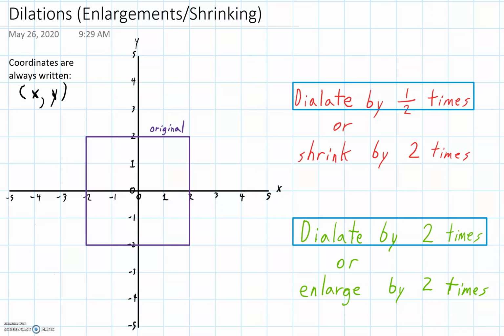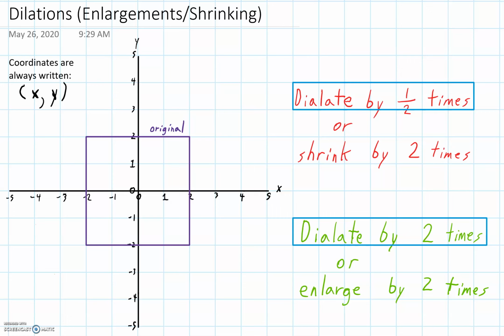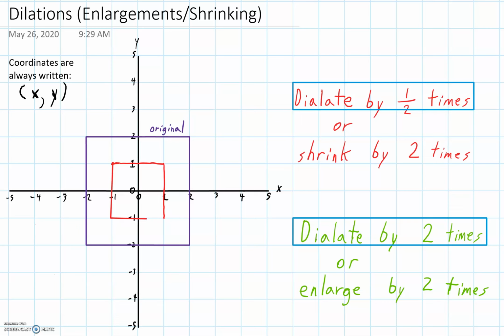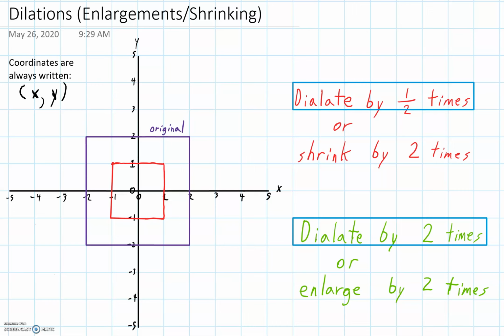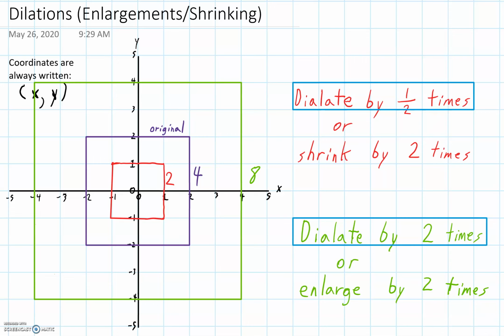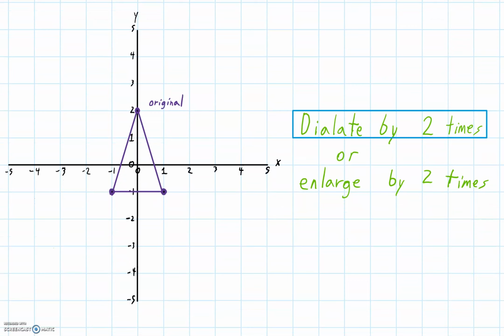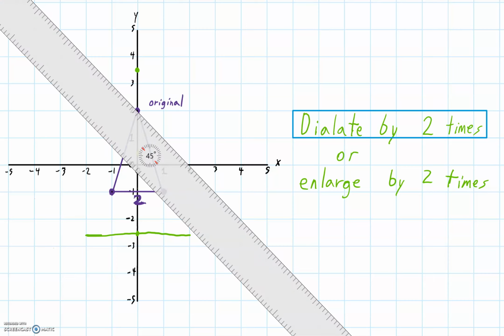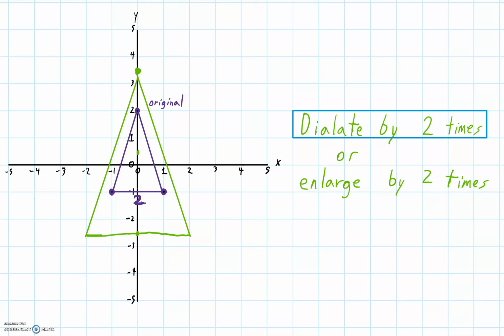Dilations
This video is meant to help my students better understand dilation transformations.